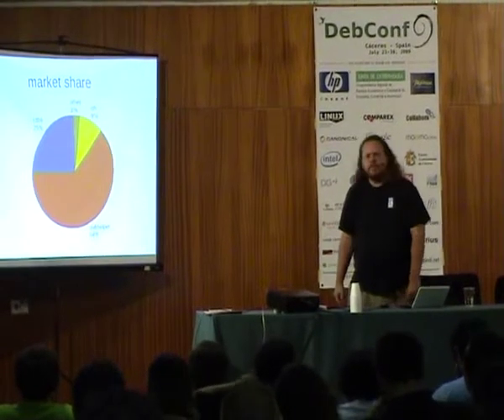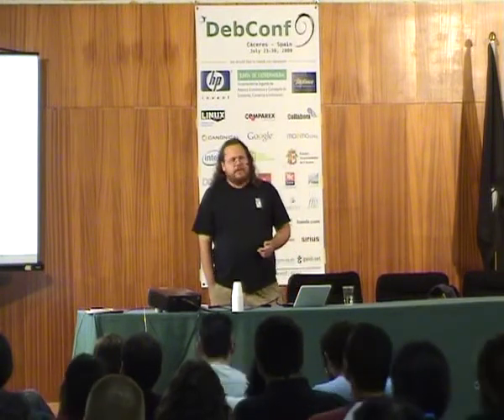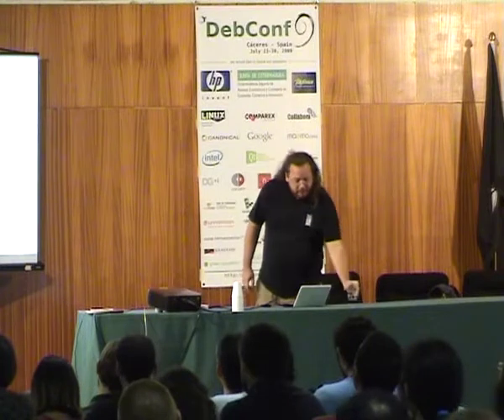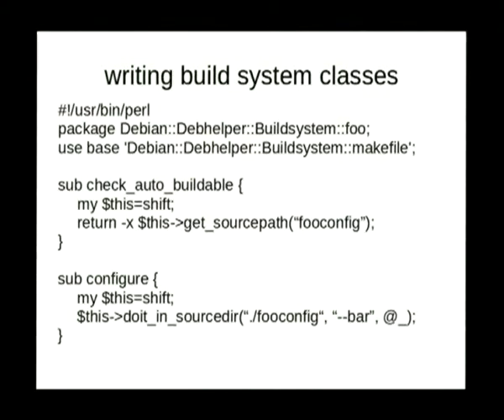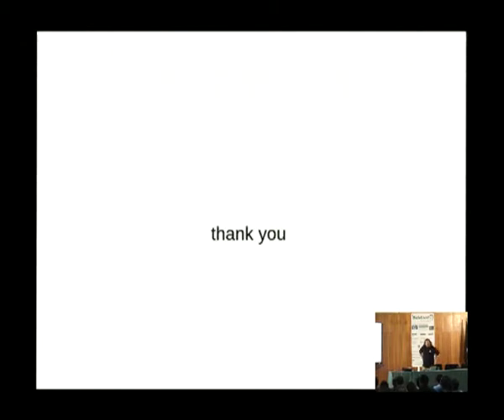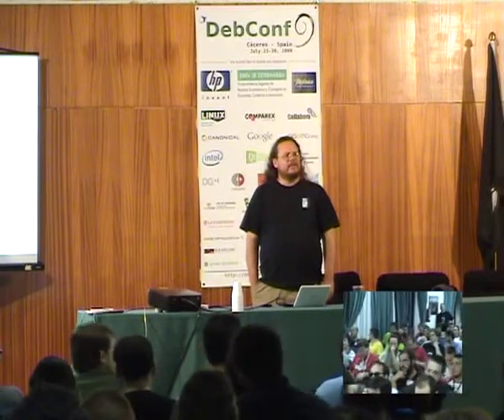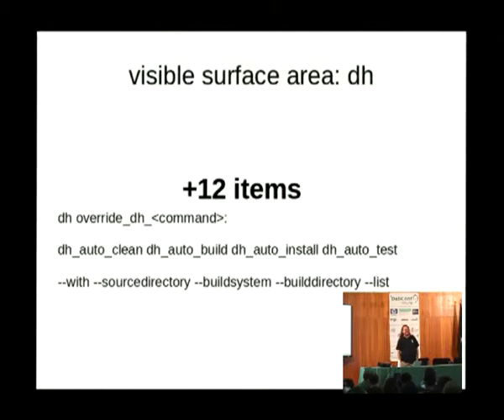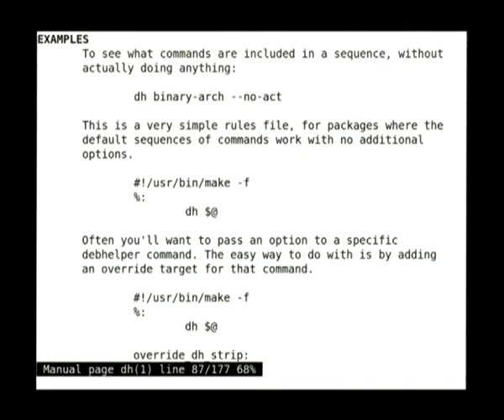not your grandpa's debhelper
by Joey Hess

Room: Upper talkroom
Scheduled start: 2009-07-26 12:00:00